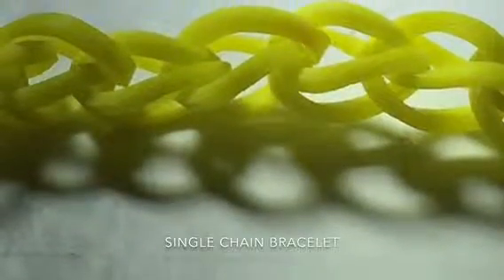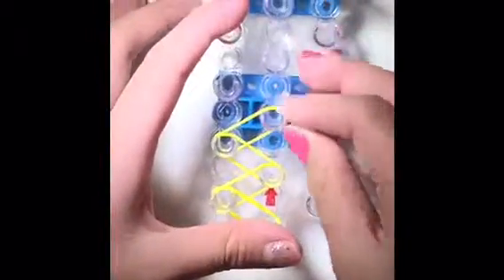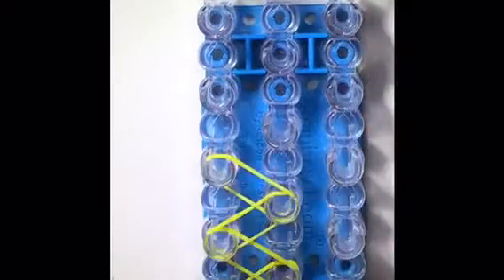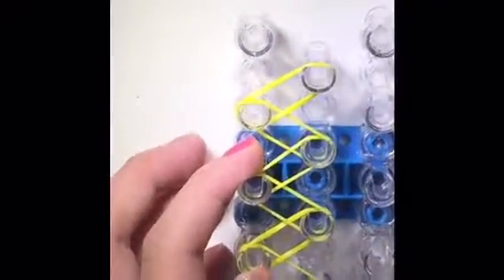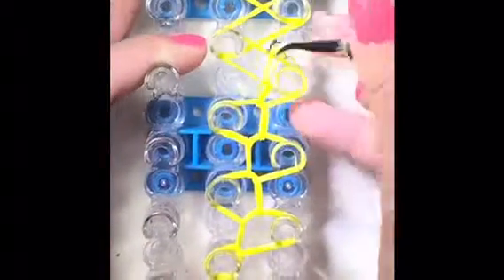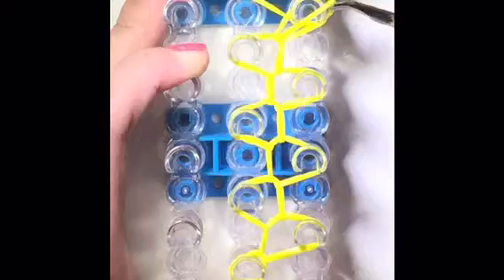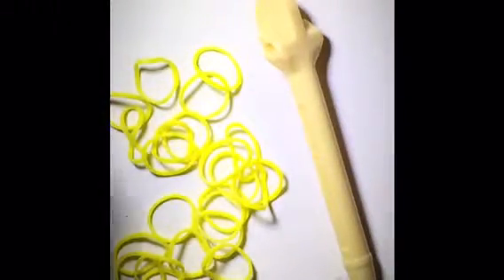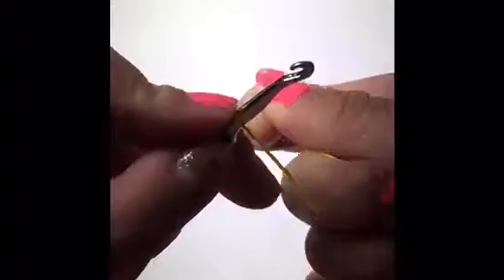Sing Chain Bracelet With Loom And Without! Rainbow loom Tu